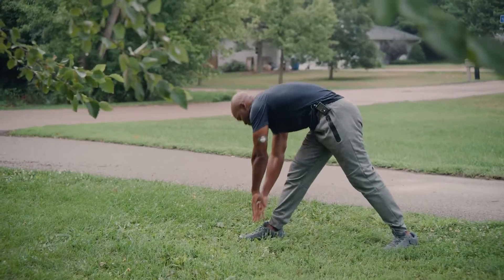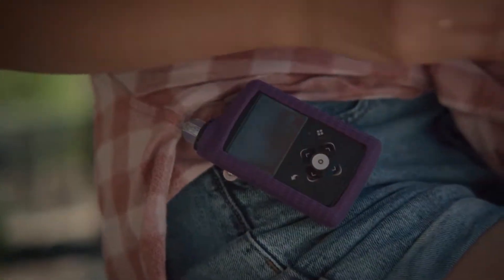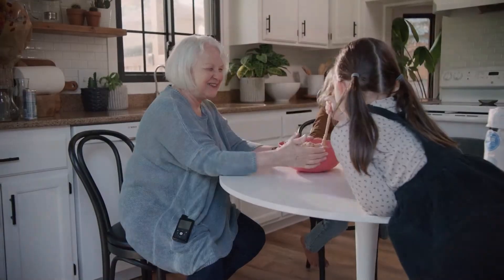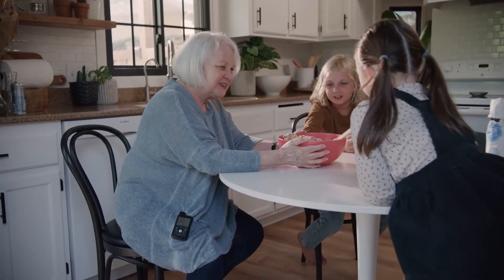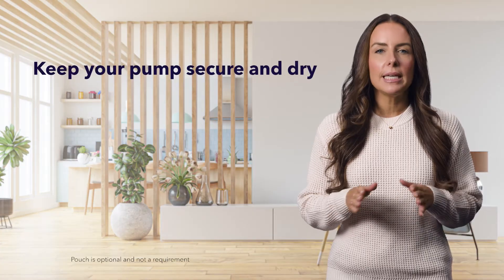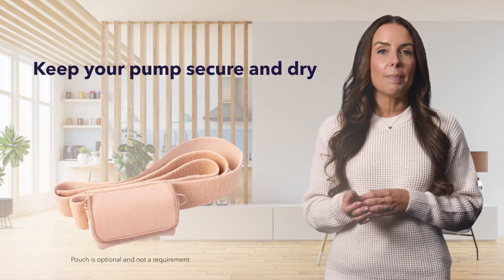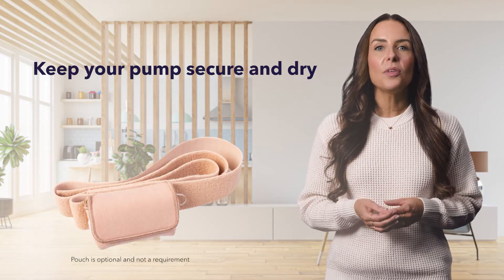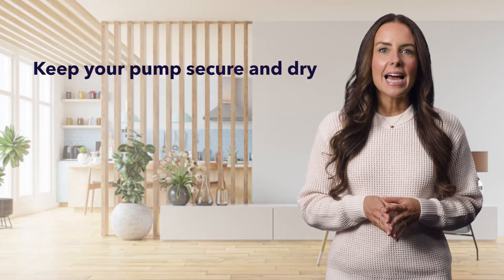Taking care of your insulin pump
Your MiniMed™ insulin pump is like a trusted sidekick - always by your side and ready to help you manage your diabetes. But like any device, it needs a little TLC (tender loving care) to stay in top shape. Watch this video to learn how to learn how to take care of your insulin pump so it could take care of you!

MiniMed 780G system is for type 1 ages 7 and over. Prescription required. WARNING: Do not use SmartGuard feature for people who require less than 8 units or more than 250 units of insulin/day.